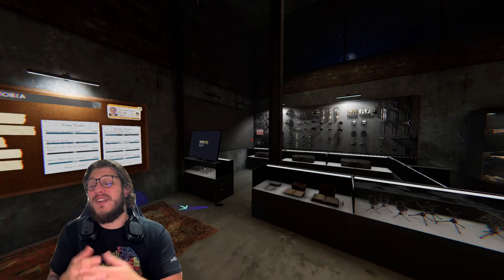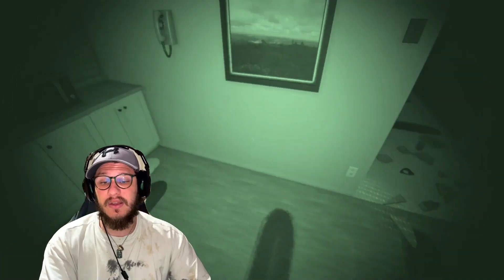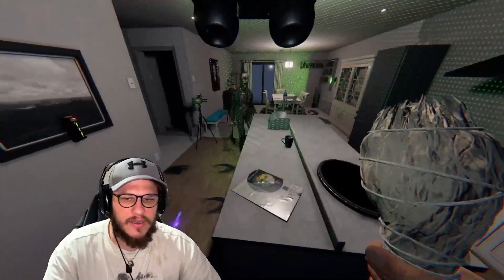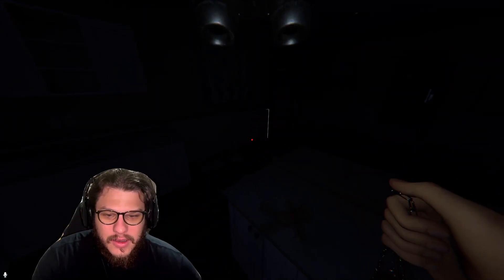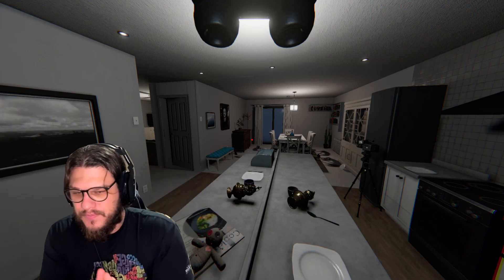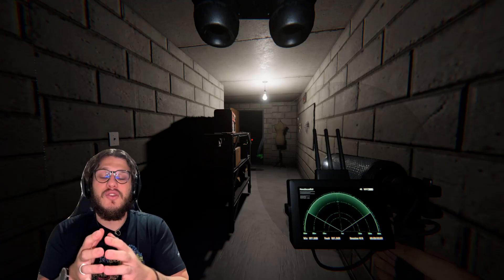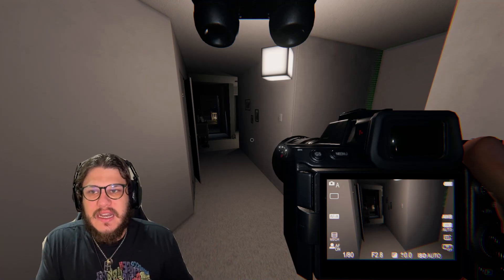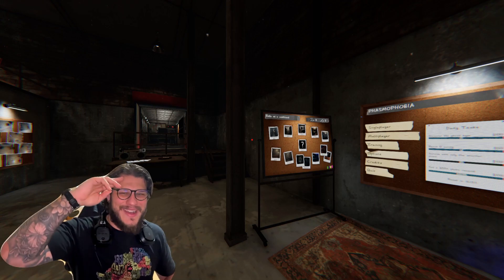8 Ghosts to EASILY identify with NO EVIDENCE in Phasmophobia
Welcome to the channel everyone!
With over 300 hours in the game and constant learning, I have decided to share some interesting things to look for when hunting ghosts in Phasmophobia. We can easily identify a number of ghosts in Phasmophobia without any evidence and here they are! I hope you enjoy the video.